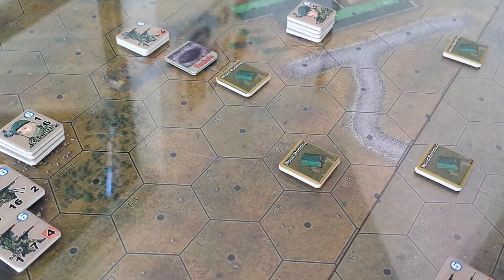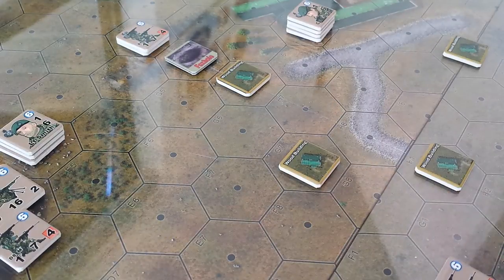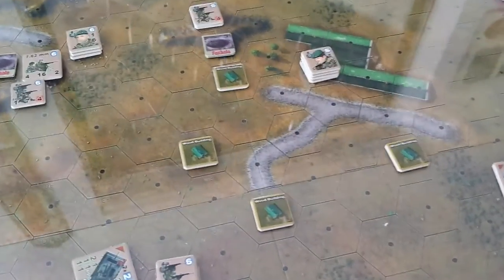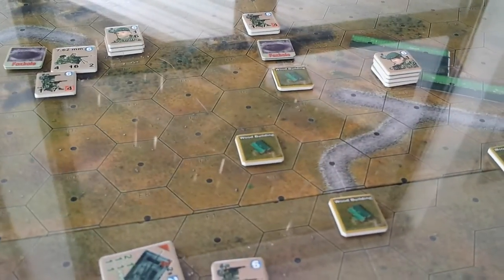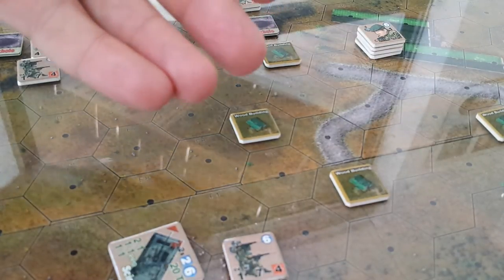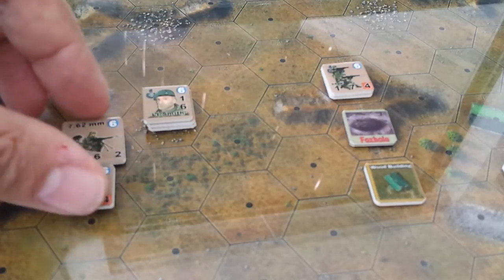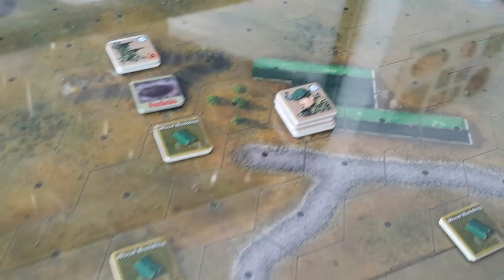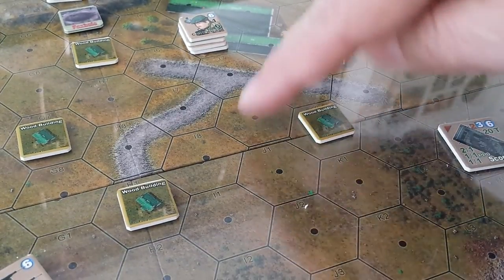Lock' n Load Ring of Hills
Unexpected Drop